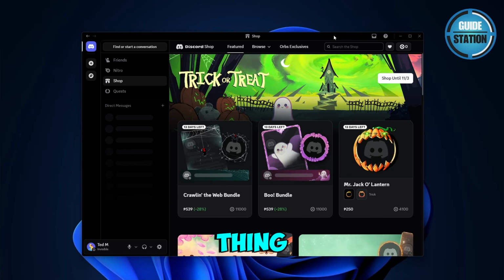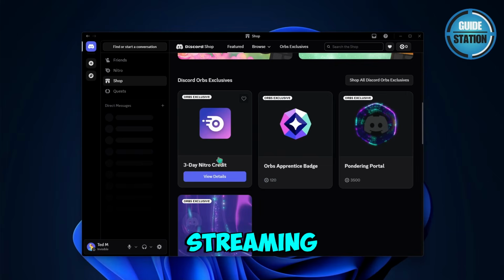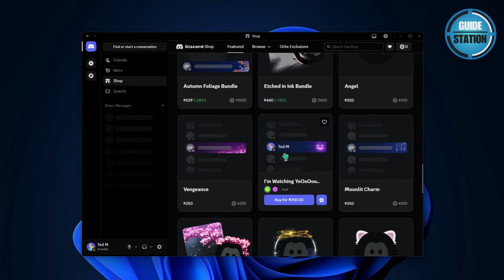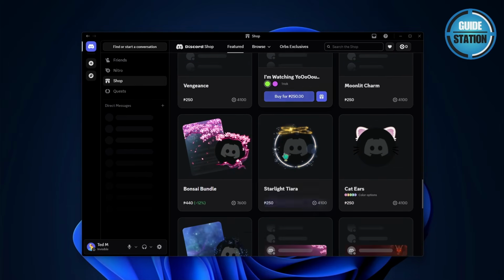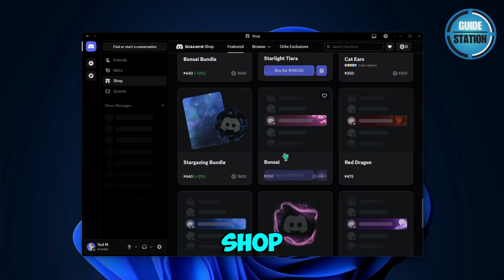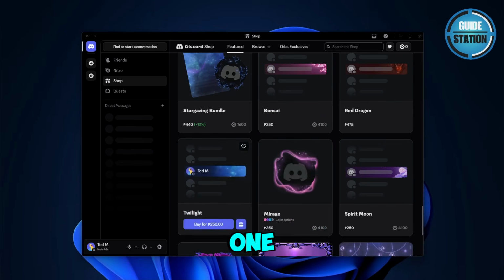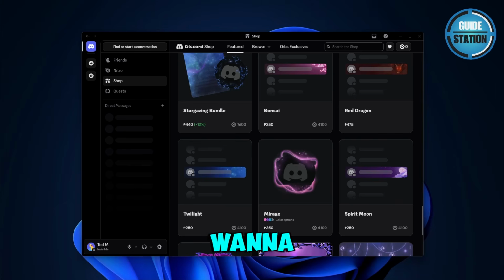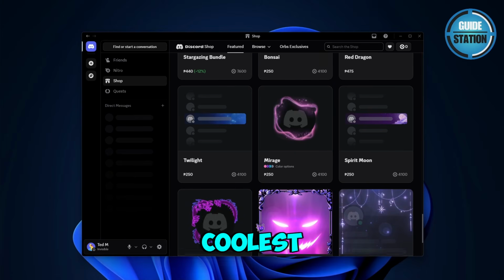What Are Best Things To Buy With Discord Orbs? (Orbs Guide)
What are the best things to buy with Discord Orbs? In this video tutorial, I’ll show you the top items, perks, and upgrades you can get using your Discord Orbs. Enjoy!